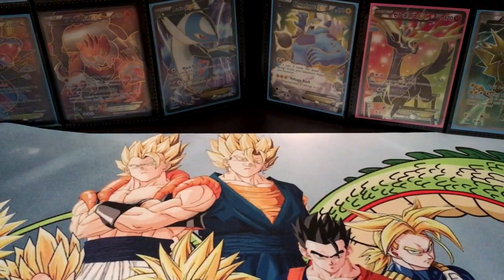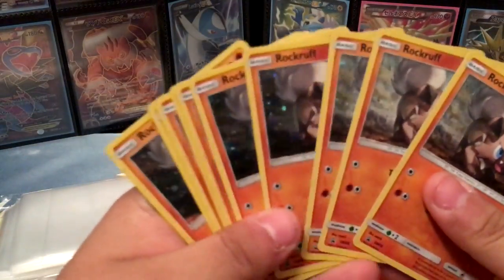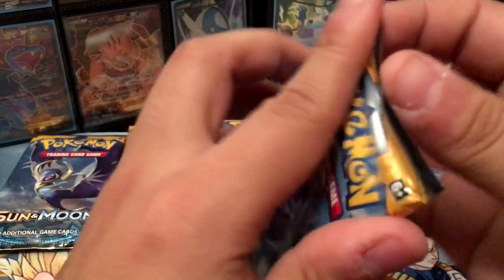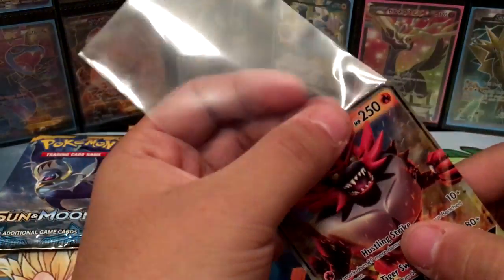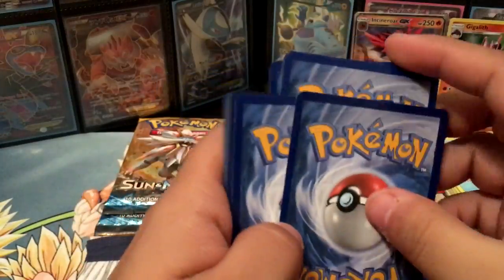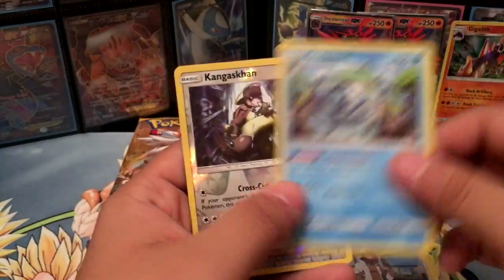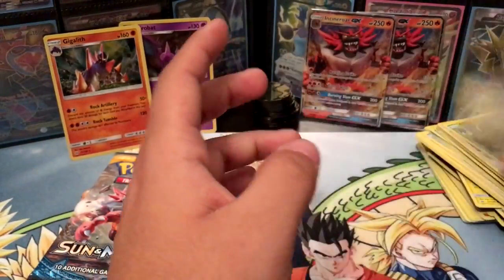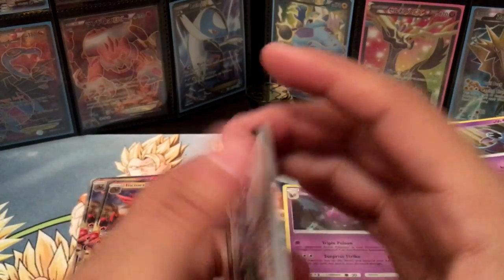10X SUN AND MOON ROCKRUFF POKEMON CLB OPENING!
Finally my local target stocked their shelves with these awesome check lane blisters! let me know if you guys enjoyed the video and ill see if i can pick up ten of the pikipek blisters as well :)